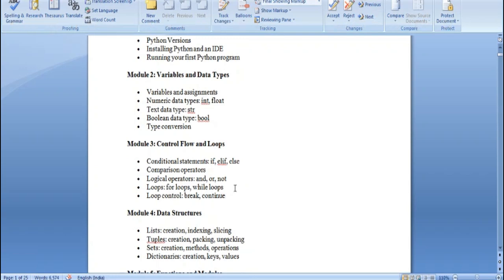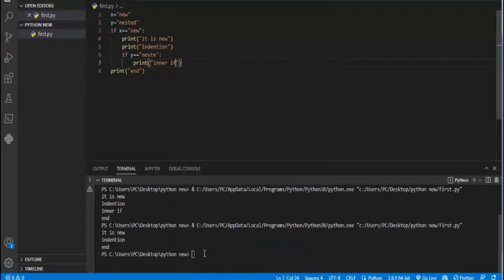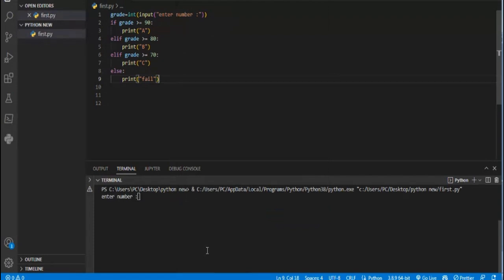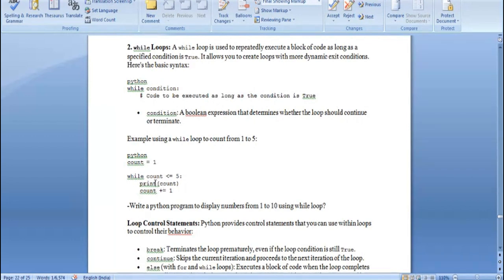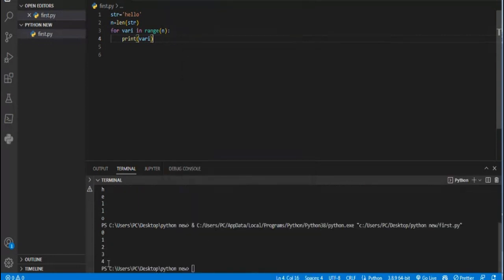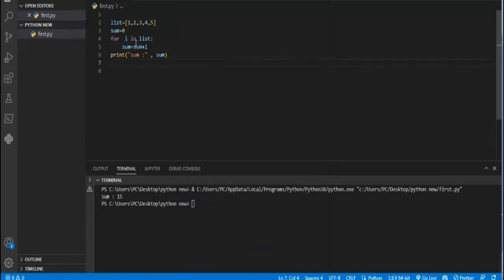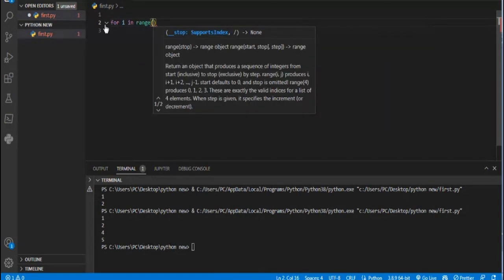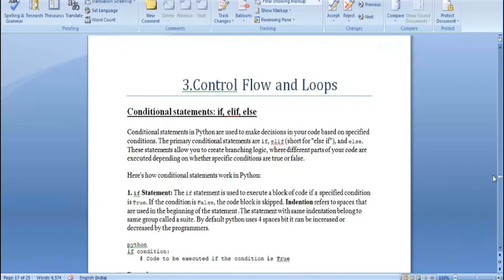3.Python control flow and loops